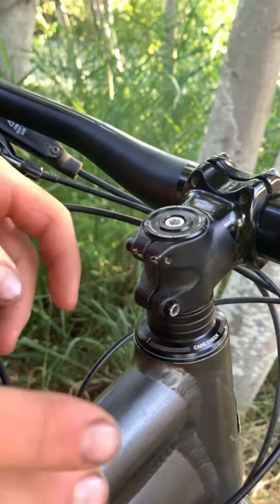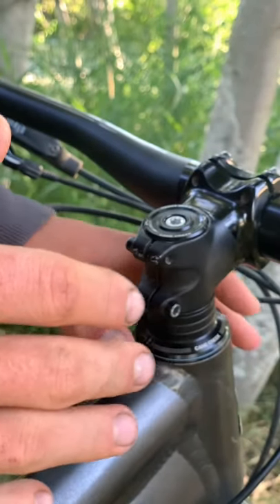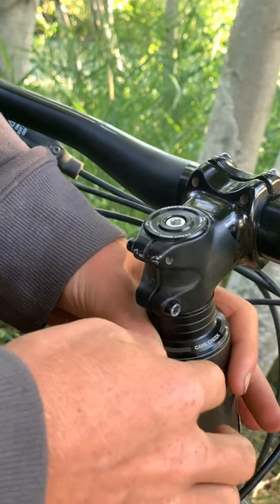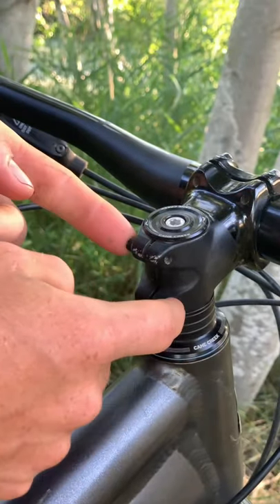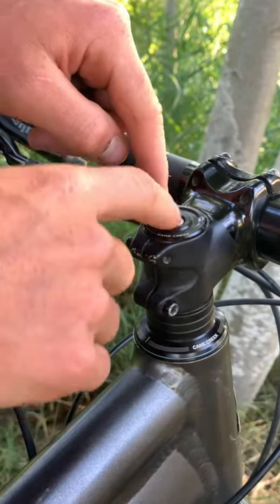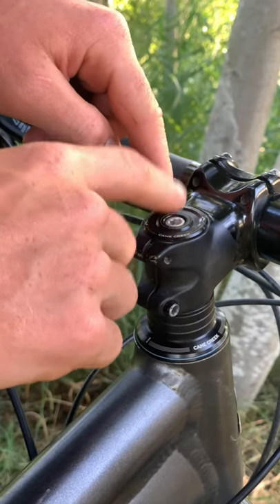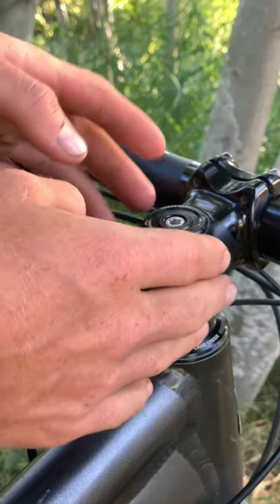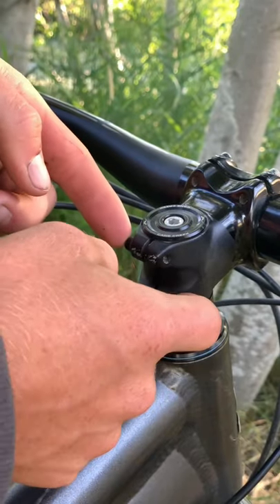How to Tighten a Bike Headset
How to tighten a bike headset. Simple and recommended. Remove a creaking issue and keep your steerer tube from breaking in half, and you ending up head first in the dirt. (Or worse. )